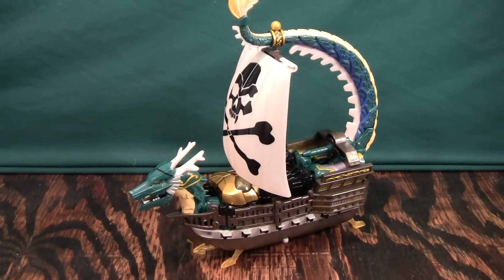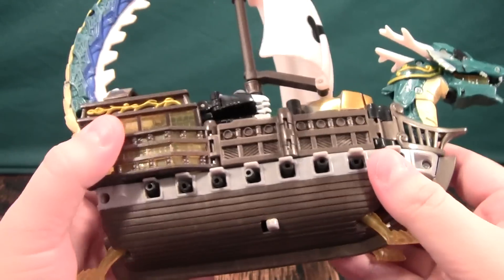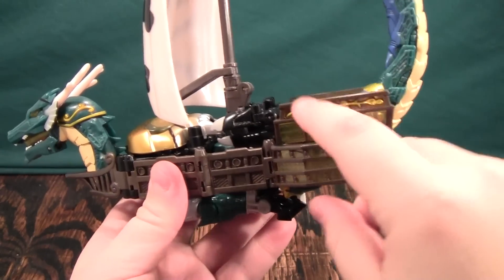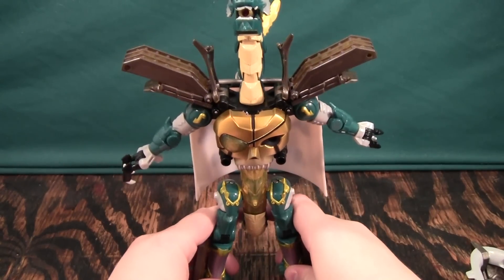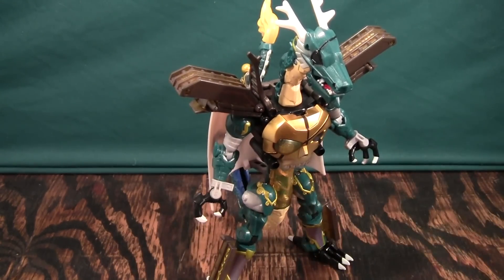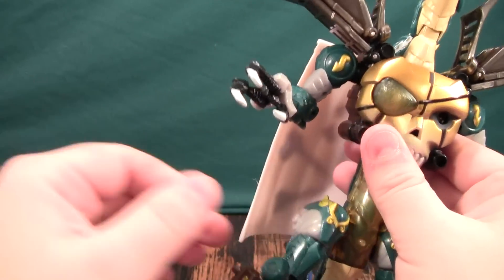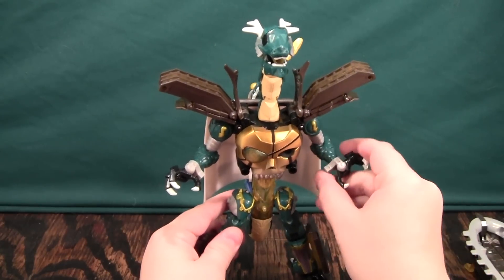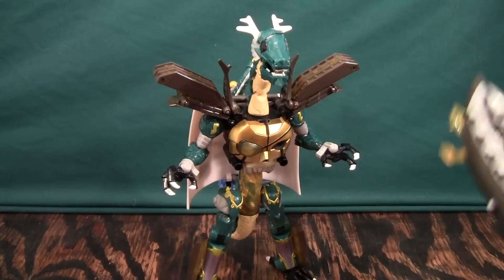Dennou Boukenki Webdiver Galleon Review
Dennou Boukenki Webdiver Galleon is an awesome figure with some really unfortunate flaws. Watch the video review to see more about this toy.